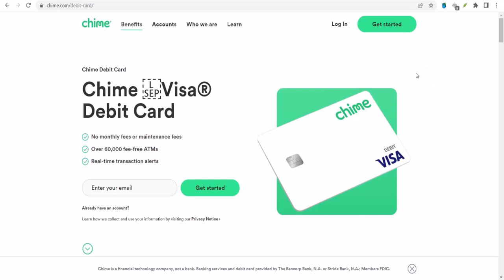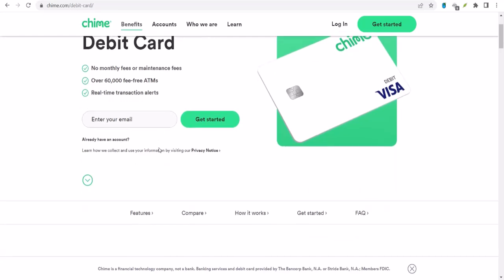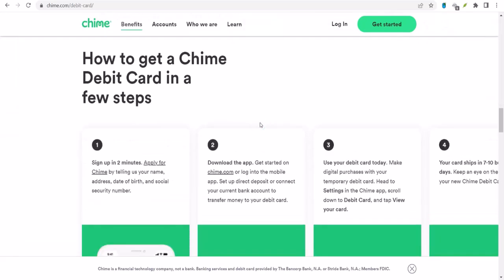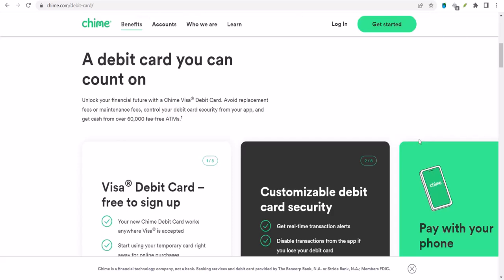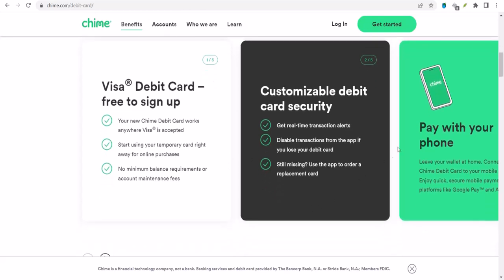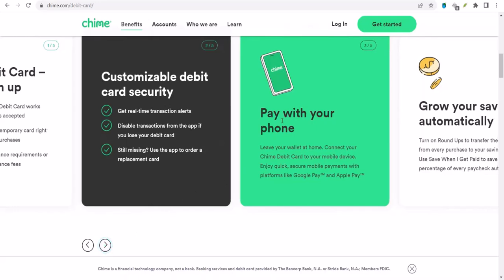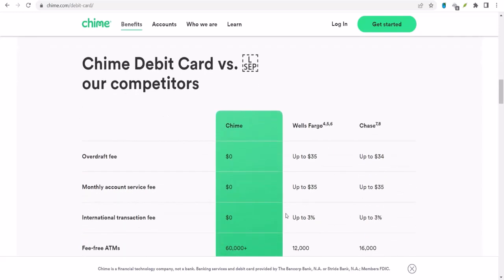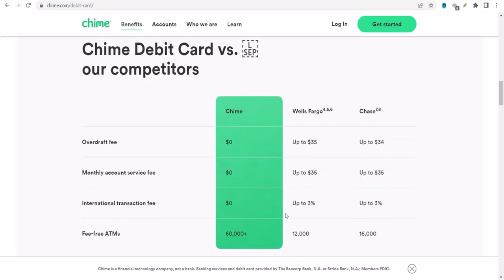Does Chime need SSN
In this video we talk about Does Chime need SSN